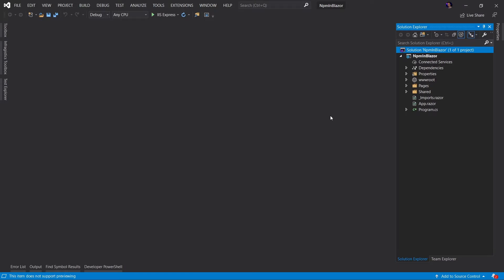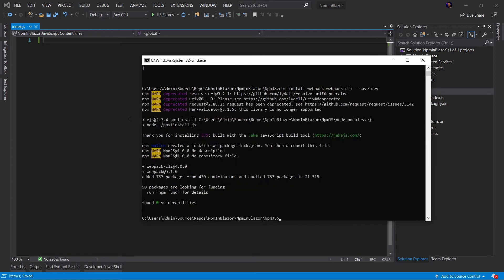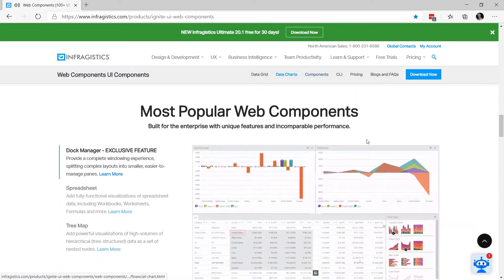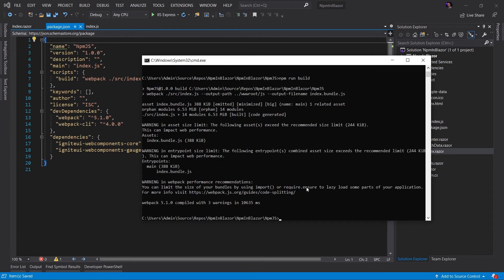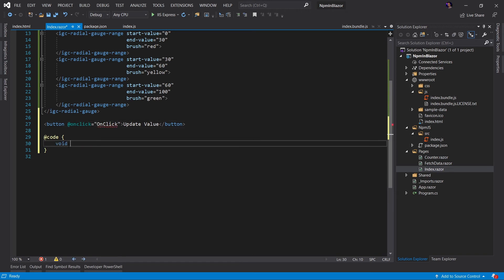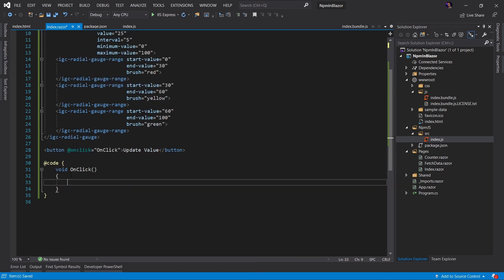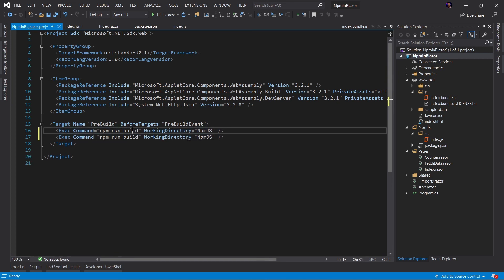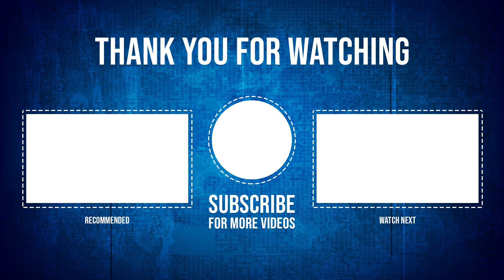How to use NPM in Blazor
In this video, I will answer the question "How do I use NPM in Blazor?".

Microsoft’s new ASP.NET Blazor framework has been getting a ton of buzz recently, and rightfully so. Imagine .NET running in the browser. No plugins, no add-ons, no transpilation magic. I can write all my code using HTML and C#. That’s right, I said C#! That means I don’t ever have to write JavaScript again! It’s every .NET developers dream.

Well, let’s be honest here. Blazor is a brand new web technology that is missing a lot of features and capabilities that the more mature web frameworks have. Blazor also relies on NuGet for all it’s goodies. Unfortunately, there aren’t a ton of goodies on NuGet that are meant specifically for Blazor.

However, npm has a ton of goodies for web development. In fact, all the other popular web frameworks rely on npm for their development workflows. So the question becomes, “How can I take advantage of all the mature web libraries, frameworks, and components that are available on npm in my Blazor applications?”.

Well, it’s easy and it can be done in just 4 easy steps.

Step 1 – Create the Blazor Application
The first step we have to take is to create our Blazor application. You can choose to do this in VS Code or Visual Studio. I am going to use Visual Studio to create my Blazor application.

Step 2 – Initialize NPM in your Blazor App
Next, we have to initialize our Blazor application with npm. Let’s start by adding a new folder named NpmJS to our project.

Open a command in the NpmJS directory and initialize npm by running the following command:

npm init -y

This will create a new package.json file in the NpmJS directory and initialize it with default settings.

Next, we need to install a JavaScript bundler. In this example, I will be using webpack. Install webpack and the webpack CLI as development dependencies by running the following command:

npm install webpack webpack-cli --save-dev

Next, we need to add a new folder called src, and then create a new JavaScript file named index.js under the src folder.

The last step to setup NPM in our Blazor application is to add an npm build script that will use webpack to bundle our JavaScript file. Modify the scripts section of the package.json file to add the following build script.

"scripts": {
    "build": "webpack ./src/index.js --output-path ../wwwroot/js --output-filename index.bundle.js"

Step 3 – Install NPM Packages in Blazor
Now that our Blazor application is setup properly to use npm, we need to choose which npm packages we want to use. There are so many great npm packages to choose from, but in this example, I am going to choose the Radial Gauge Web Component from Infragistics

To install the Infragistics Radial Gauge web component using npm, open your command line in the NpmJS directory and run the following command:

npm install igniteui-webcomponents-core igniteui-webcomponents-gauges

Now, open the index.js file and add the following code to initialize the radial gauge.

// Module Manager for registering the modules of the chart
import { ModuleManager } from 'igniteui-webcomponents-core';
// Bullet Graph Module
import { IgcRadialGaugeCoreModule  } from 'igniteui-webcomponents-gauges';
import { IgcRadialGaugeModule } from 'igniteui-webcomponents-gauges';

// register the modules
ModuleManager.register(
    IgcRadialGaugeCoreModule,
    IgcRadialGaugeModule

Next, open the Index.razor file and define the igc-radial-gauge web component in your markup

Step 4 – Build, Update, and Run
We’re almost there. Next, let’s run the npm build script we created earlier.

After the npm build script has been run and the index.bundle.js file has been generated, we need to update the wwwroot/index.html file to include our newly generated index.bundle.js file just after the blazor.webassembly.js file.

Now, run your Blazor application and and watch the magic happen!

0:00 The Question
1:26 Intro Animation
1:36 Using NPM in Blazor
4:02 Using Web Components in Blazor
6:16 Interacting with Web Components using JS Interop
10:42 End Screen